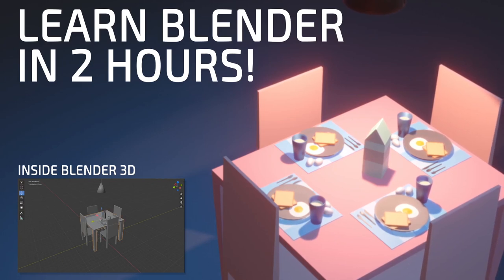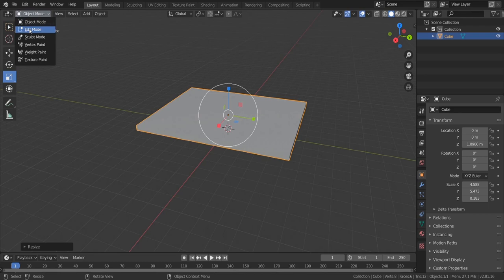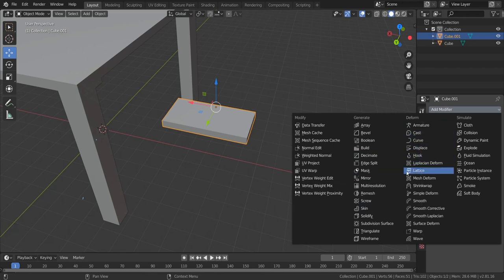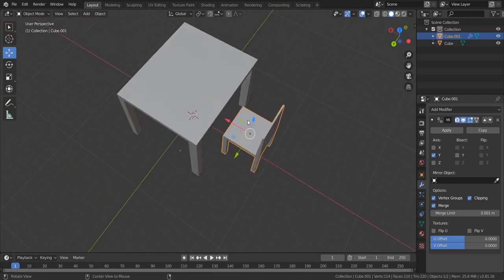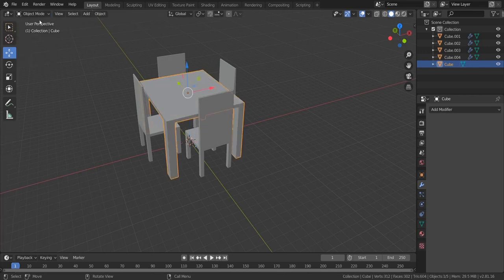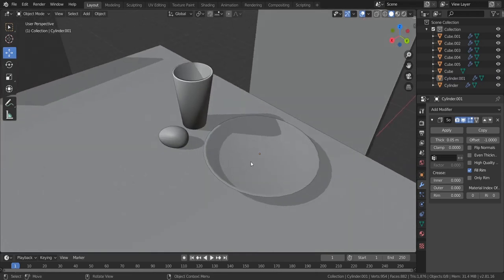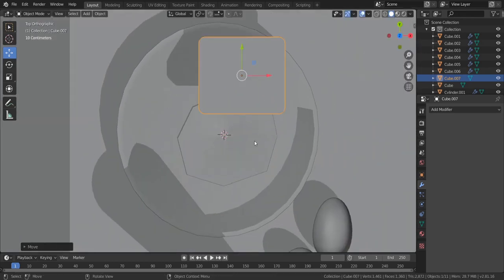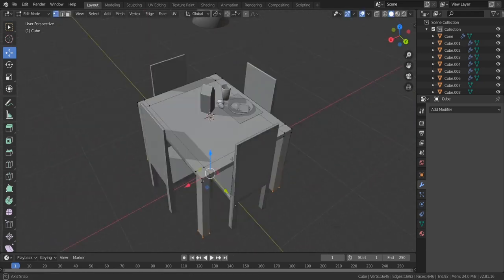Learn Blender 2.8 In 2 Hours! - Part 1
Hey, guys welcome to learn Blender 2.8 in 2 hours. In this first part, you are going to learn how to navigate in Blender and model the complete scene using Blender 2.8 core tools and modifiers.

What you are going to learn in this video:
1. Blender Settings
2. How to Navigate Inside Blender 2.8?
3. How to add and Add / Delete Object in Blender 2.8?
4. 3D Cursor in Blender 2.8 and It's basic use.
5. Modeling tools: Loop cuts and Extrude
6. Modifiers: Mirror Modifier, Solidify, Sub-division Surface
7. How to Duplicate an Object in Blender 2.8?

My goal with Learn Blender in 2 hours is to make sure you learn Blender's core concepts & tools so that you can get past the first big step of Introduction and start creating your own scenes confidently using Blender 3D.

Struggling with tutorials? Let's get hands on with one-to-one lessons!